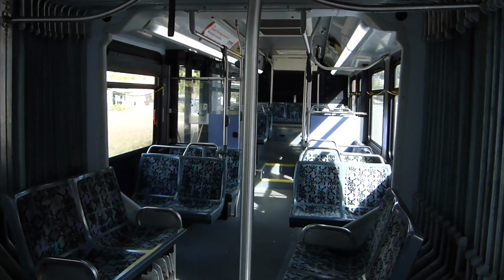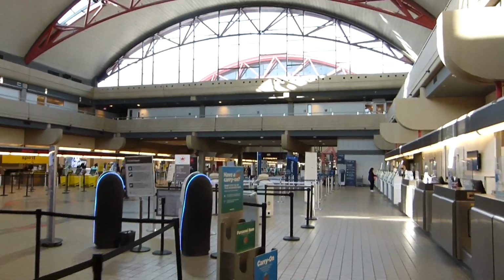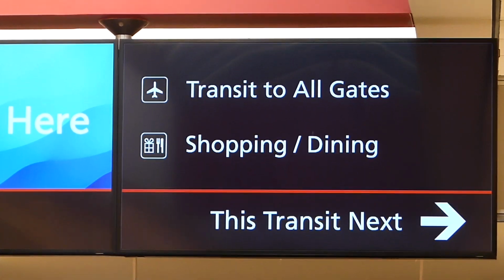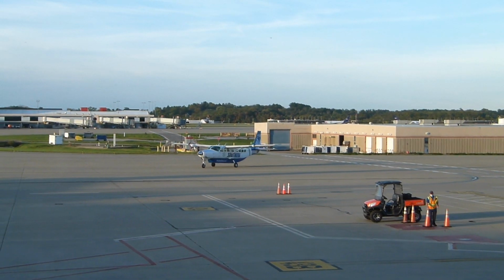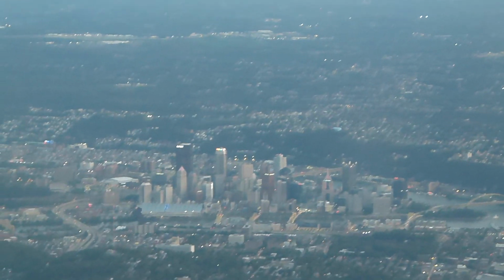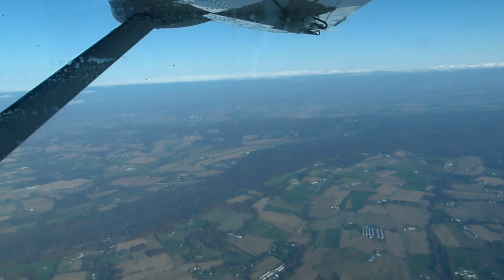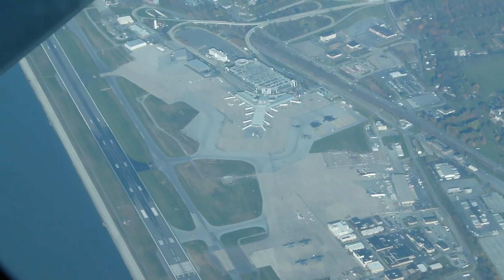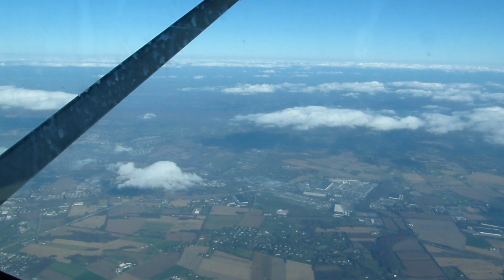Flight Review: Southern Airways Express from Pittsburgh to Lancaster (Plus a Personal Announcement!)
After visiting my sister for the weekend in Pittsburgh (PIT), I hopped on board a tiny plane back to my home city of Lancaster (LNS)! Little did I know this wouldn't be the last time I would fly this route in 2021...

Classy Whale - at-least-weekly adventures, featuring trains and more!